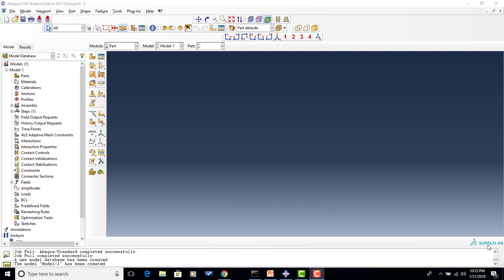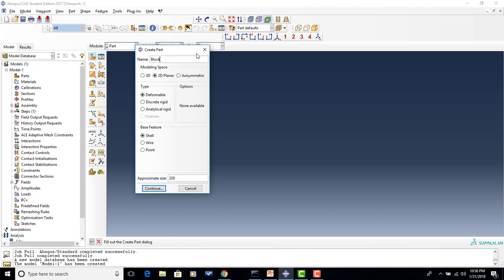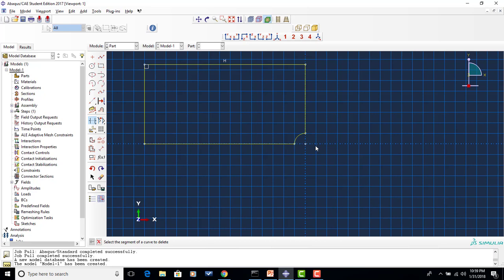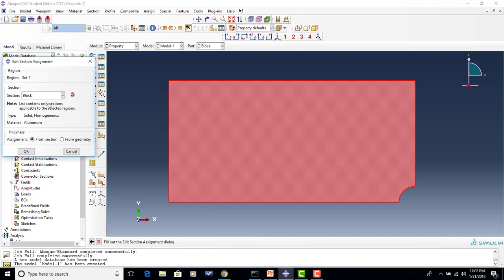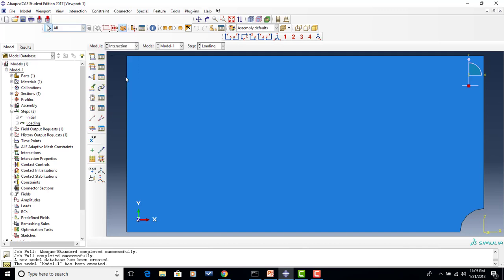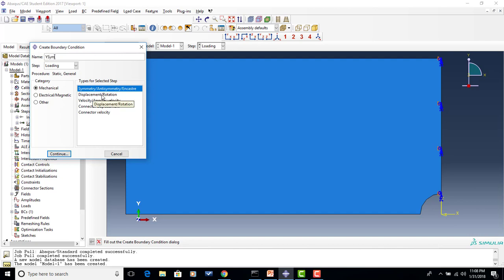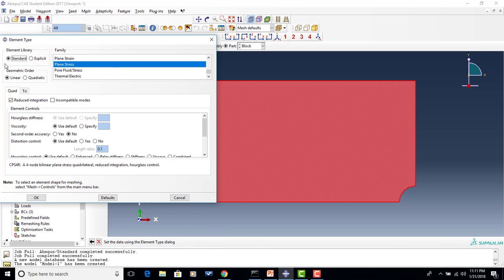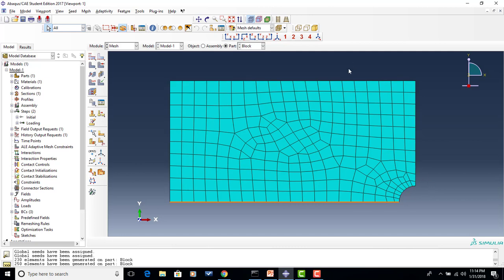Widener ME 474 Abaqus Workshop #2 for Beginners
This video is for Workshop #2. It contains information on symmetry as well as partitions.